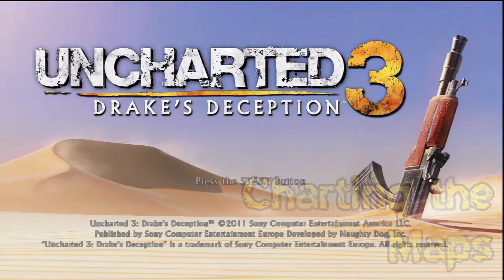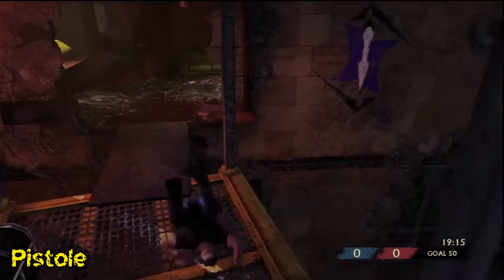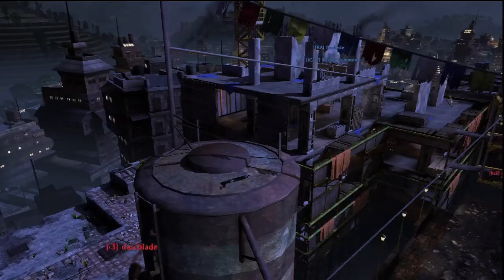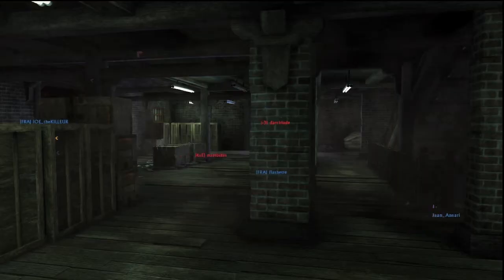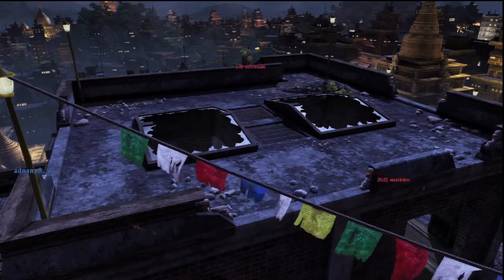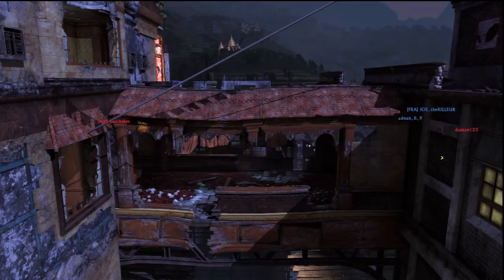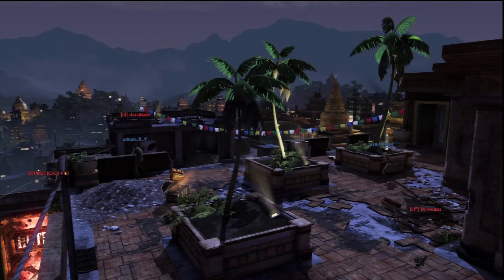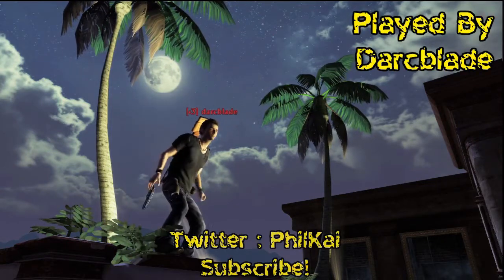Uncharted 3 Charting the Maps : Highrise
Returning with the Charting the Maps! We take a lookie at the Highrise. Pointing out the pros and cons of the level as well as the places that most the fighting takes place in.

Be sure to check out the other videos in the Charting the Maps series :)

As normal these videos are made from my experiences and friends experiences of the levels. So you might have a different experience.